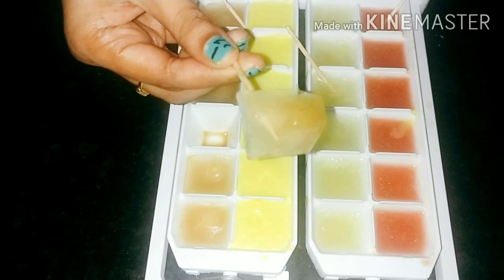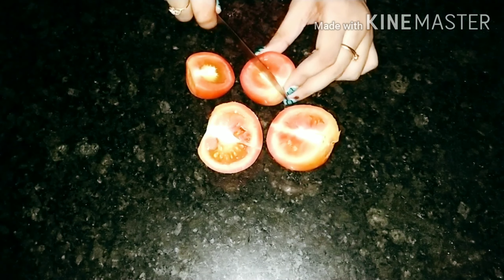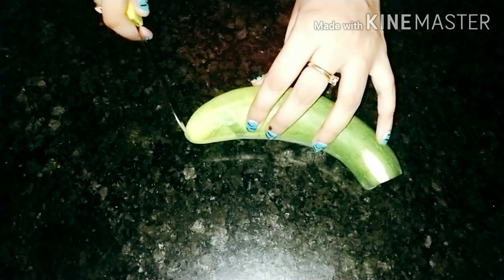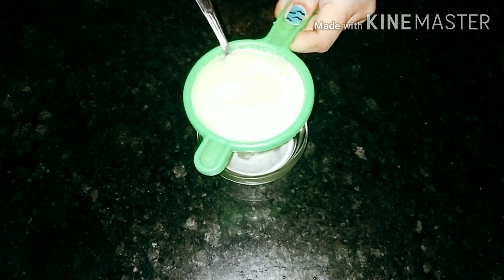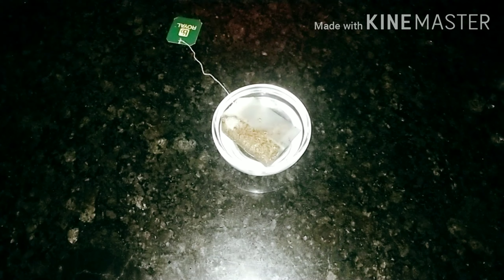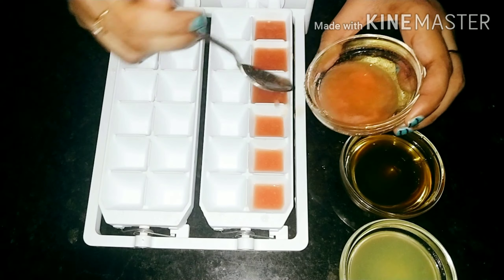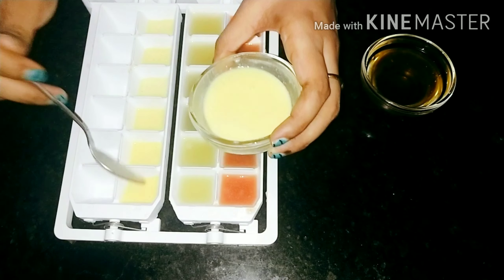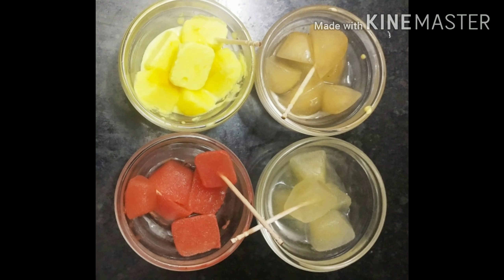BEAUTY CUBES for Clear Bright and Glowing Skin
Hello Everybody,

In this video I am sharing Beauty cubes for different Skin types
1. Tomato Cubes
2. Cucumber Cubes
3. Milk Cubes
4. Green tea Cubes

Tip: Don't apply ice cube directly on face, always wrap it in a cotton cloth before applying.

beautycubesforclearbrightandglowing skin